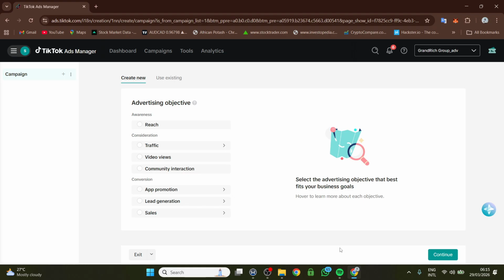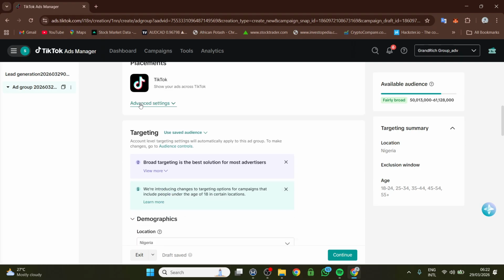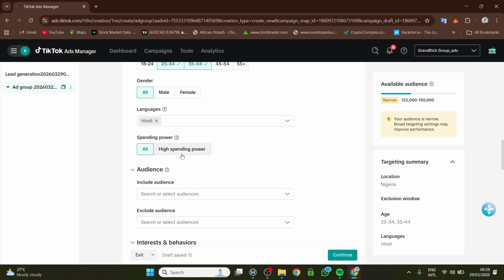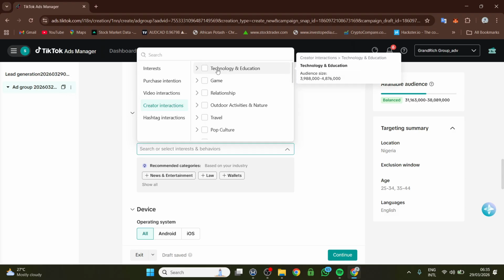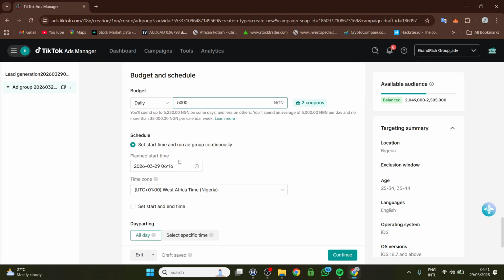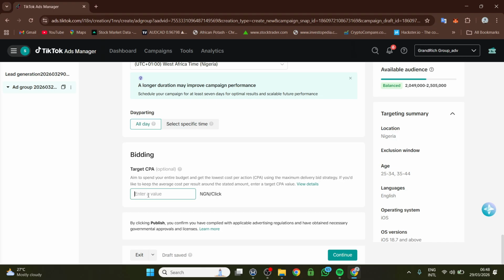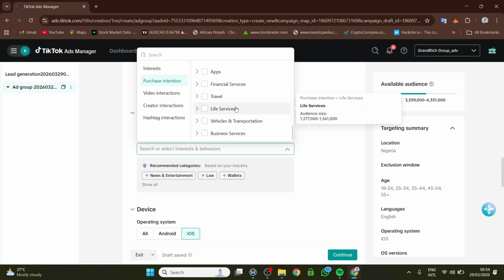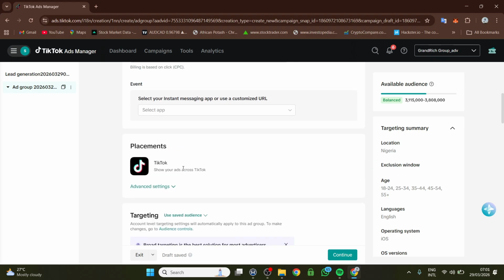TikTok Ads Manager Ad Group Tutorial (Targeting & Budget Setup 2026 Guide)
Confused about the Ad Group level in TikTok Ads Manager?

In this step-by-step tutorial, you’ll learn everything you need to know about setting up your Ad Group the right way — including targeting, budget, placements, and optimization.

This is where your ad performance is truly decided.

If you get this wrong, you waste money. If you get it right, you scale fast.

✅ What You’ll Learn:
What the Ad Group level is in TikTok Ads Manager
How to set targeting (location, interests, behavior)
How to choose placements and optimization goals
How to set daily or lifetime budgets
🚀 Why This Matters:

The Ad Group level controls:

Who sees your ads
How your budget is spent
How your ads are optimized
⚠️ Common Mistake:

Most advertisers target too broad or too narrow — both can kill performance.

💡 Pro Tip:

Start with slightly broad targeting, then optimize based on real data.